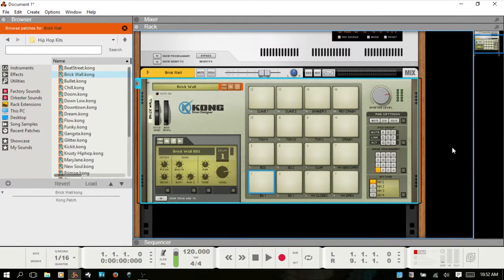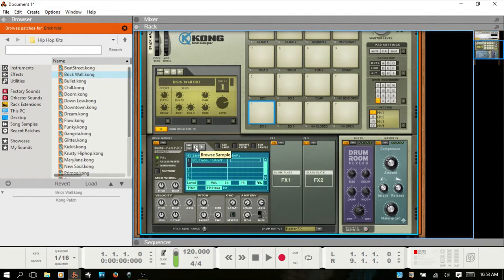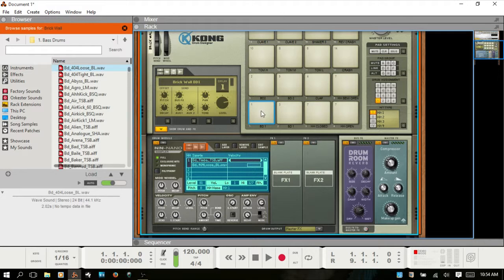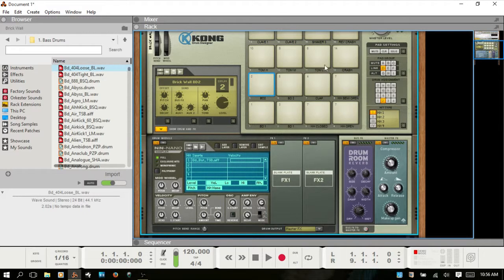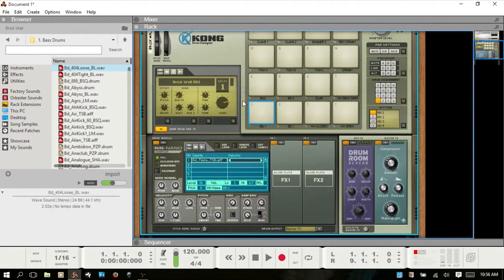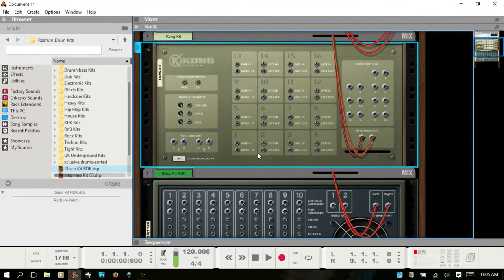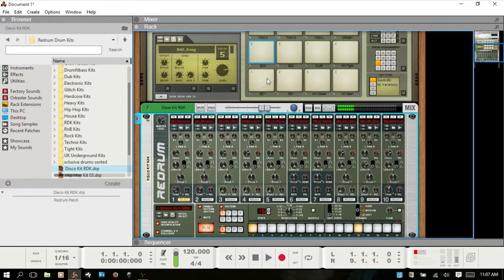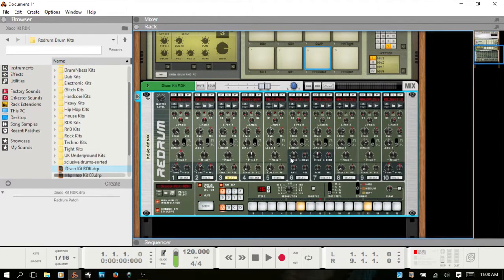Learn Reason 8.3 | Layering Drums Made Easy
In this tutorial we cover several ways to quickly layer your drums using Kong, as well as one method using Redrum.